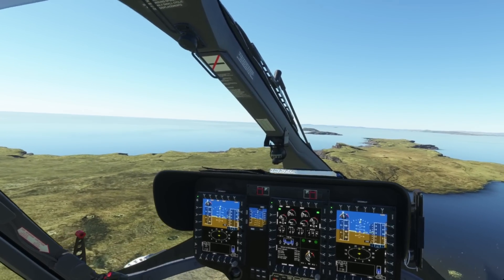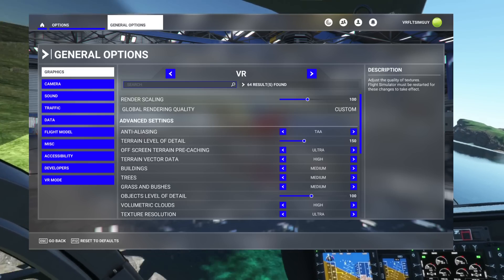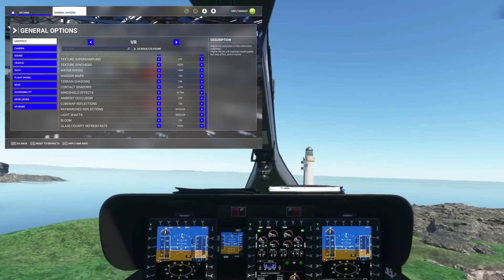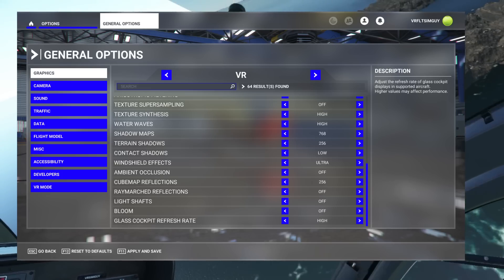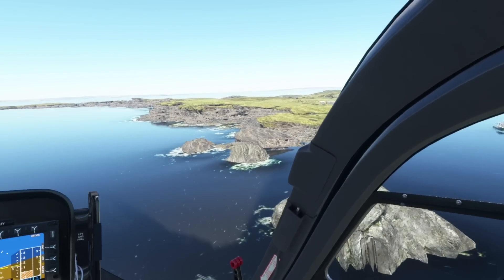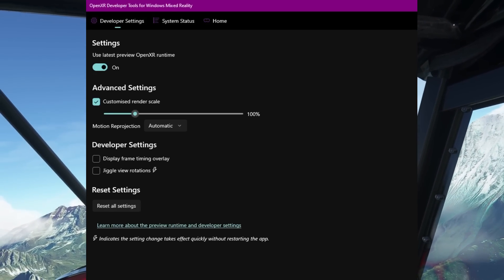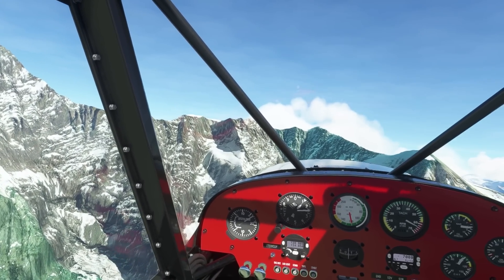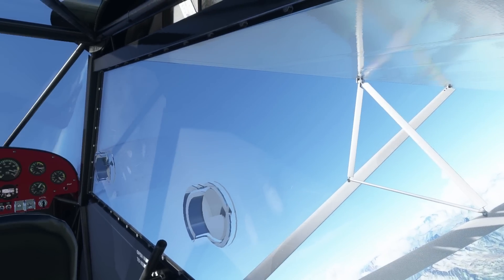MSFS BEST VR SETTINGS GUIDE 2022 HP REVERB G2 | SET and FORGET!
Complete guide for all your essential VR settings in Microsoft Flight Simulator for HP Reverb G2 users.

VRFSG